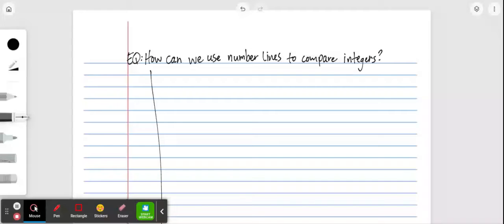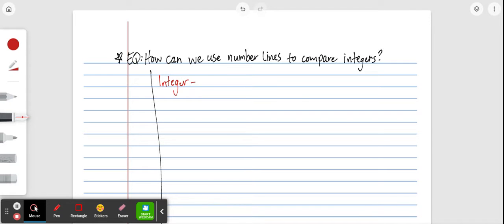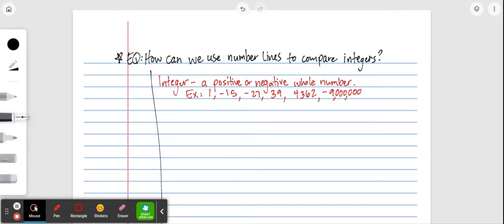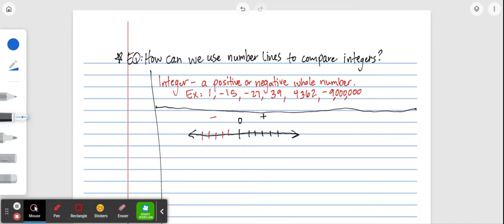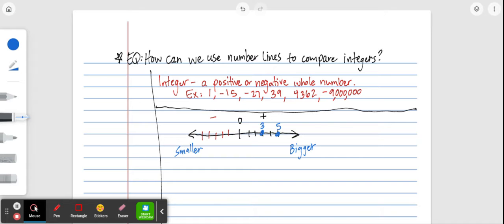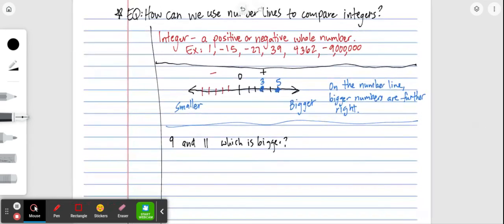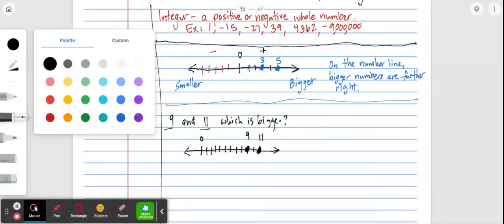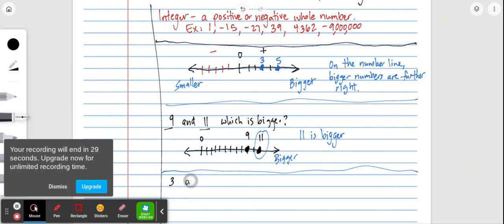Compare Integers 1 INT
Use number lines to compare integers